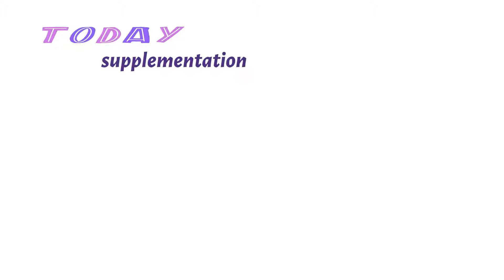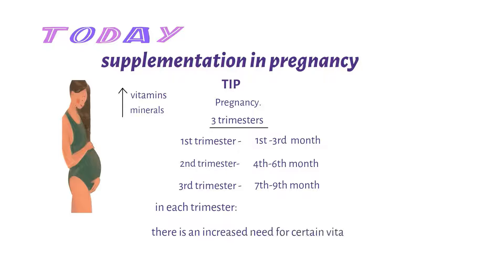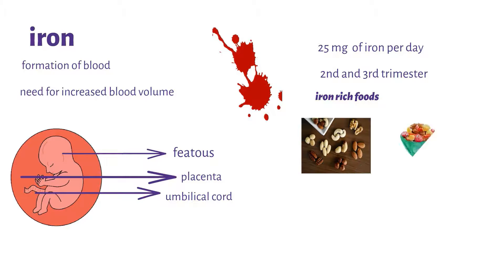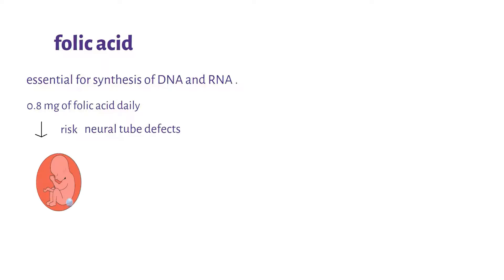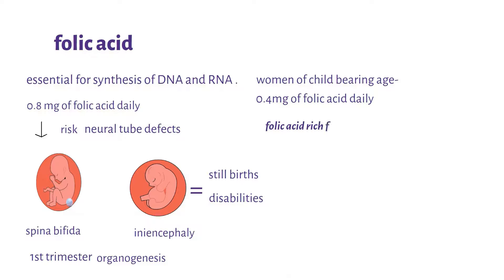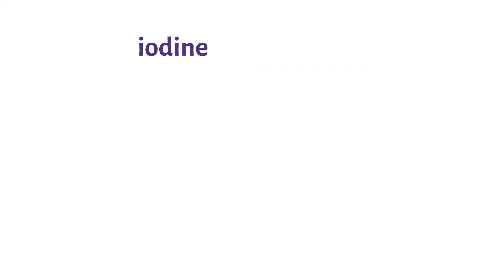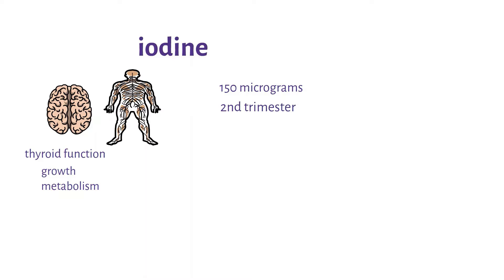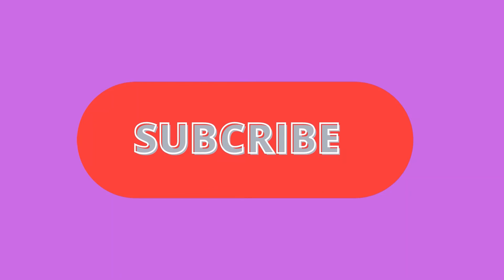Take this if you are pregnant.(Healthy Pregnancy).pregnancy vitamins prenatal vitamins .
In pregnancy there is increased need for certain vitamins and minerals for the body hence a need for supplementation.